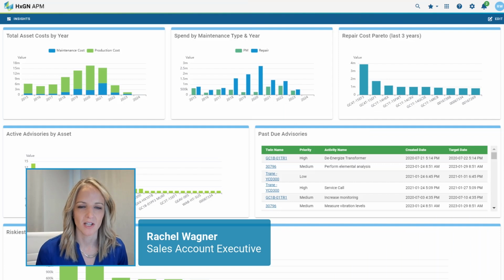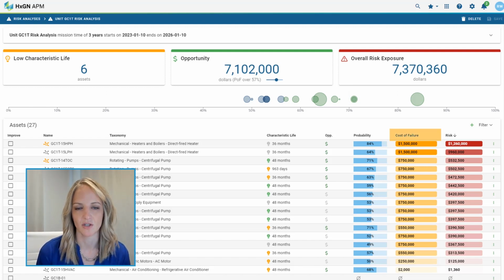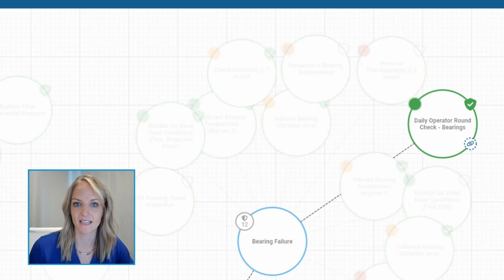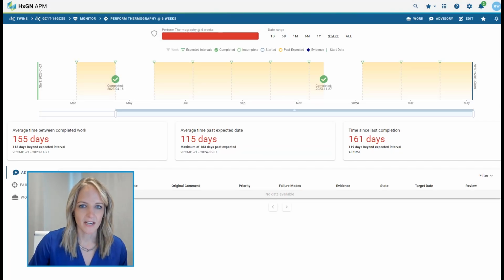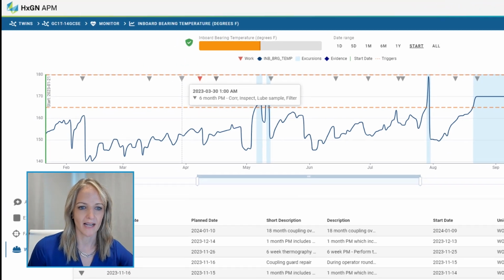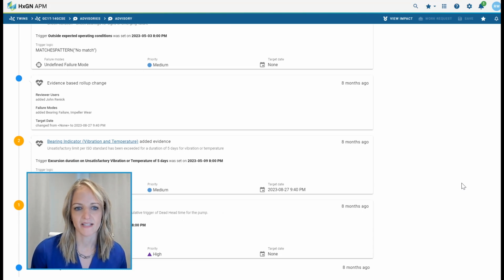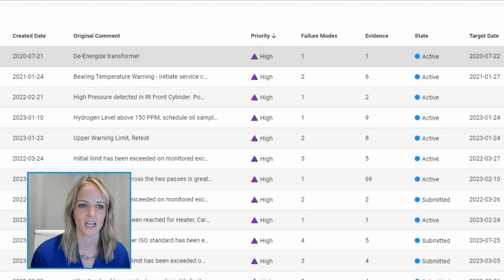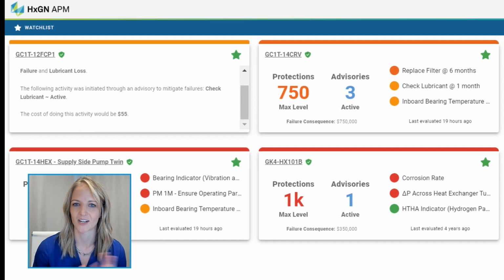Optimiza la Gestión de Activos con Hexagon APM: Soluciones Avanzadas con IA y ML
En este video exploramos cómo Hexagon APM revoluciona la gestión de activos mediante un proceso de cuatro pasos: evaluar, proteger, supervisar y actuar. Descubre cómo las tecnologías de inteligencia artificial y machine learning permiten monitorear riesgos, predecir fallos y optimizar el mantenimiento de tus equipos. Además, te mostramos cómo personalizar paneles de control y utilizar estrategias avanzadas para maximizar el valor de tus activos. ¡Descubre el futuro de la gestión de activos en esta demo!

Encuentras detalles sobre la oferta freemium en Asset Risk Analyzer y el uso de gemelos digitales.